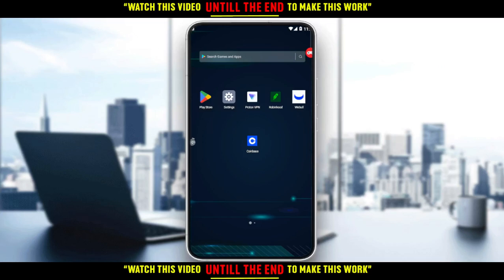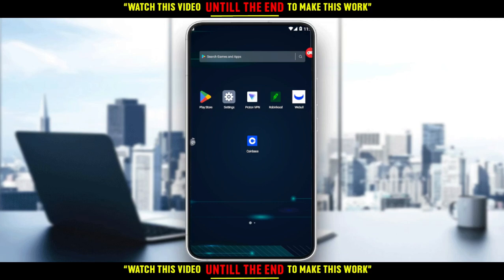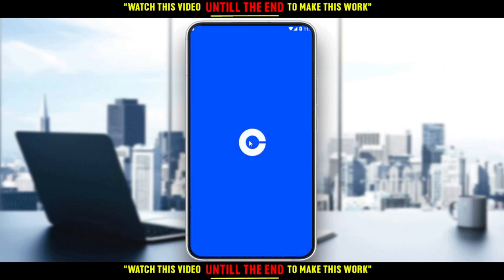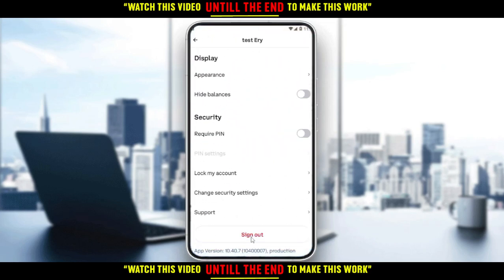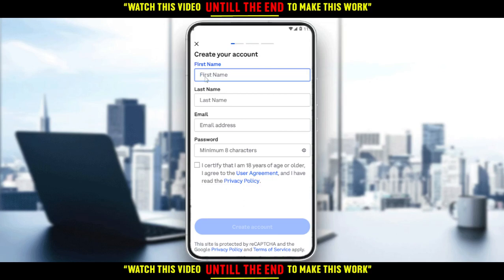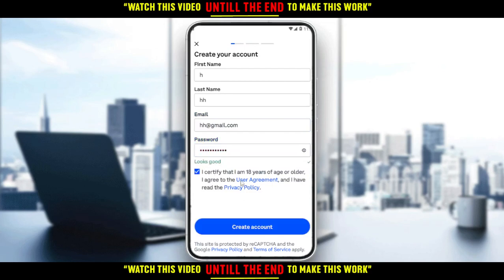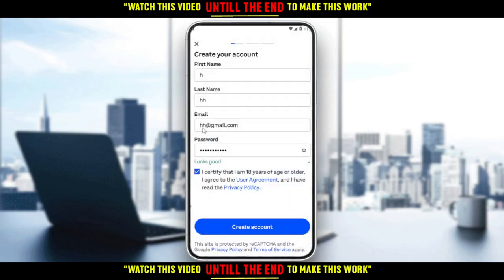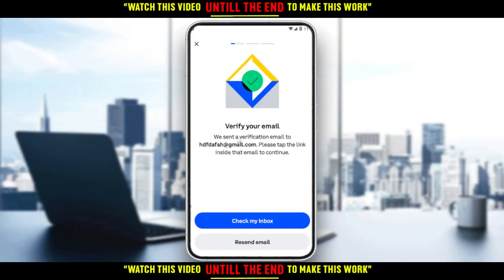How To Open Coinbase Account Tutorial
Today I show how to open coinbase account tutorial,coinbase tutorial,how to create coinbase account,create coinbase account,how to create a coinbase account,how to open coinbase account,how to make a coinbase account